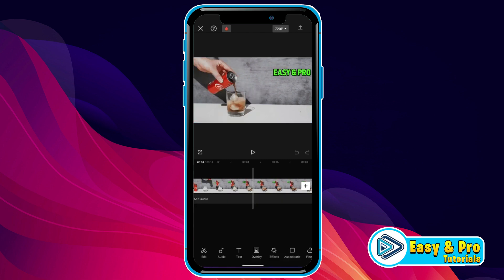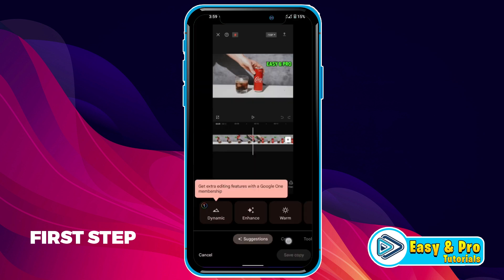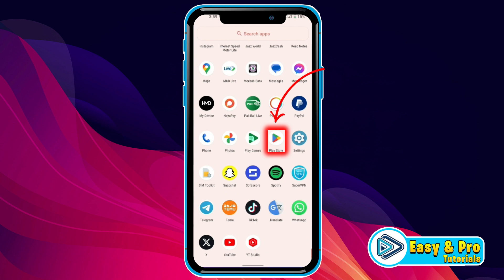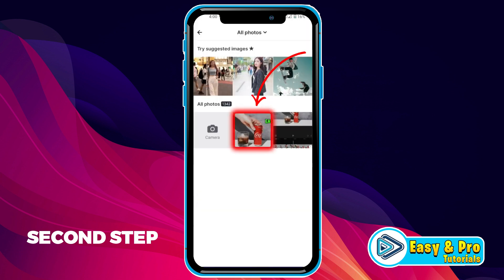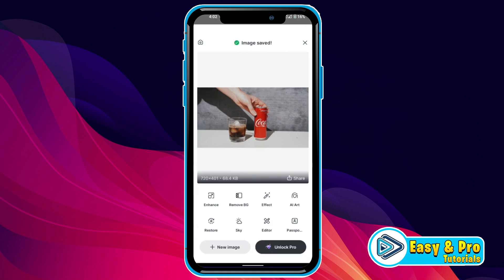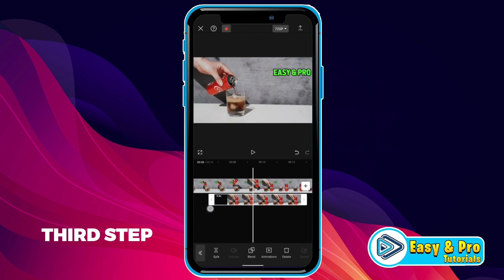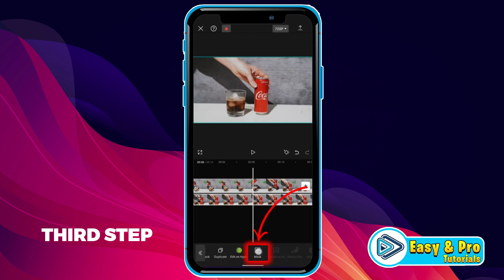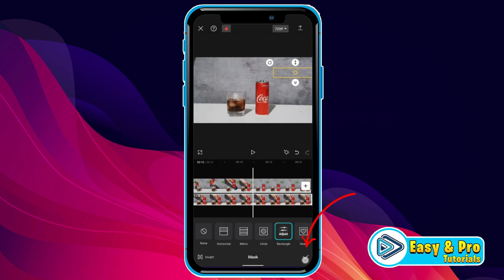How to Remove Text from Video without Blur in CapCut (2025 New Method)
In this Tutorial you'll learn How to Remove Text from Video without Blur in CapCut in 2025. Which will help you  to Remove Text from Video without Blur in CapCut

Want to remove text from your video without relying on blurring effects? In this tutorial, we'll show you how to seamlessly erase text from your videos using CapCut, ensuring a clean and professional look.

Join us as we walk through the step-by-step process of removing text overlays while preserving the original content of your video. We'll explore advanced techniques within CapCut to effectively erase text without leaving any visible artifacts.

By the end of this guide, you'll have the skills to remove text from your videos with precision and finesse, allowing you to achieve the desired aesthetic without compromising on quality. Let's dive in and unlock the full potential of CapCut!

By The End Of This Tutorial, You'll Have a Fully Known By How to Remove Text from Video without Blur in CapCut

➤📋 CHANNEL ABOUT:

This Channel Covers the following Topics:

○ Roblox Tutorials
○ YouTube Tips
○ Adsense Tutorials
○ PC Softwares